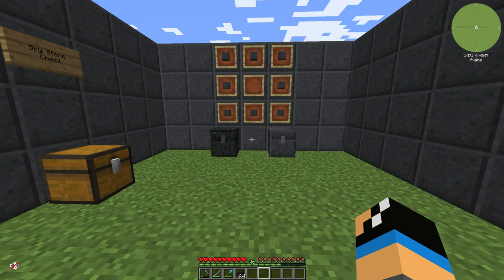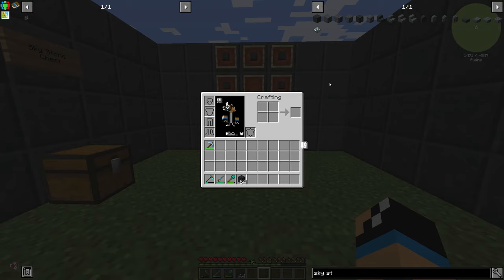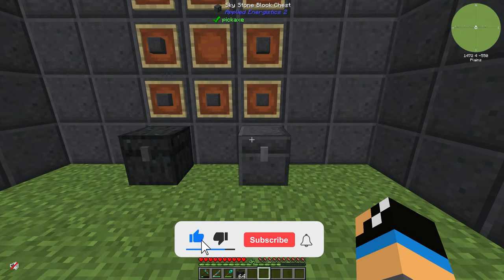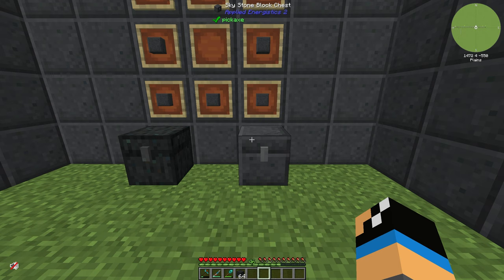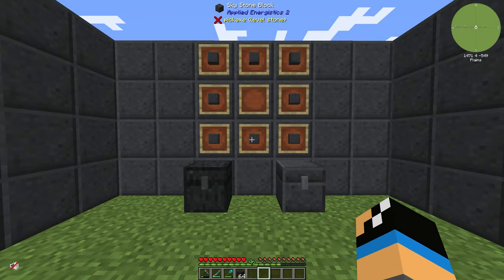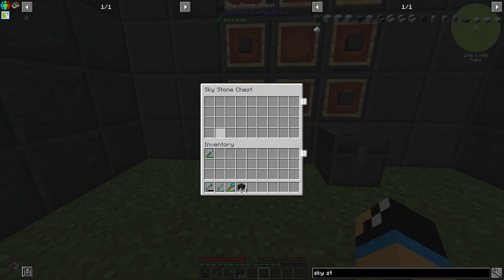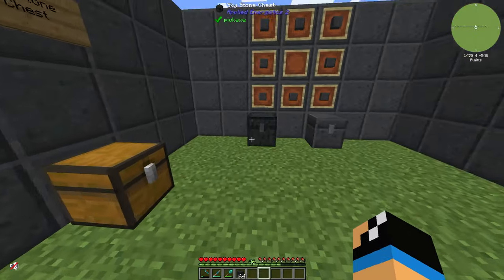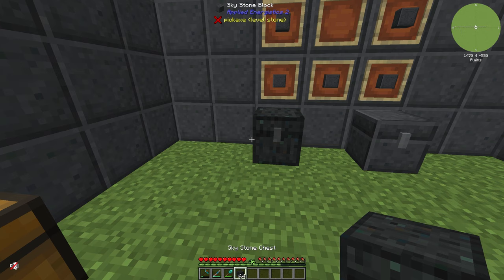Sky Stone Chest 📀 Minecraft Applied Energistics Tutorial 1.16.5 📀 English 📀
In this video, I show you how the Sky Stone Chest item from the Minecraft Mod Applied Energistics works.